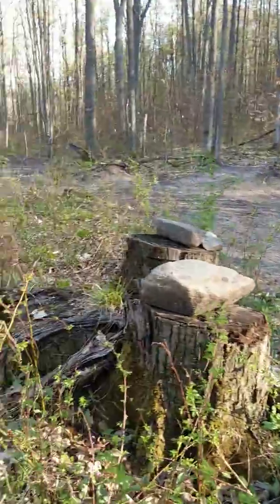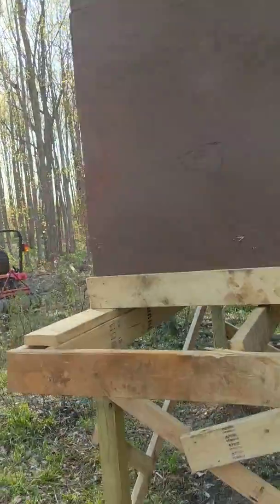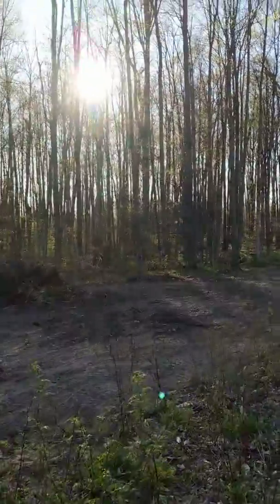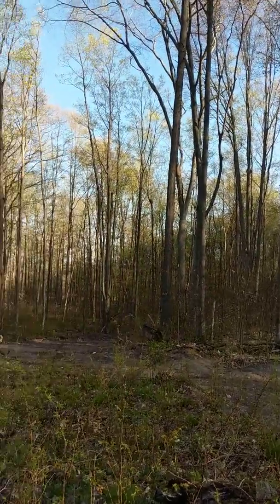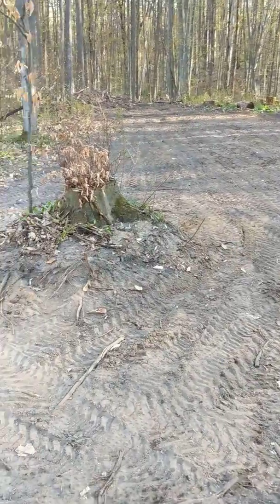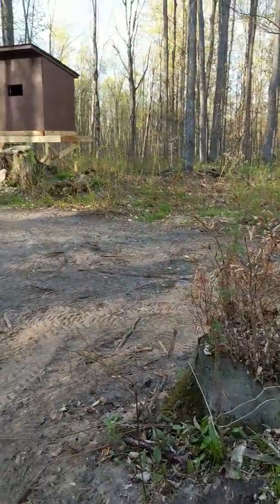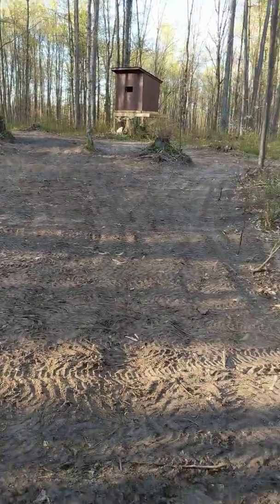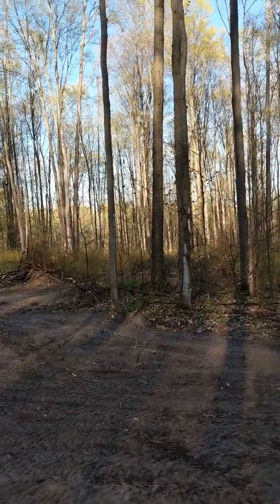2019 Whitetail Hills first plant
First planting using Evolved Harvest annual/perinnial mix.